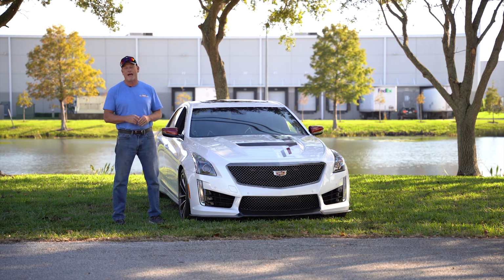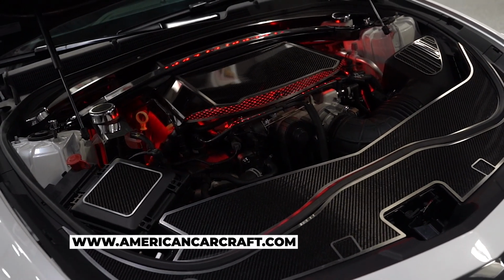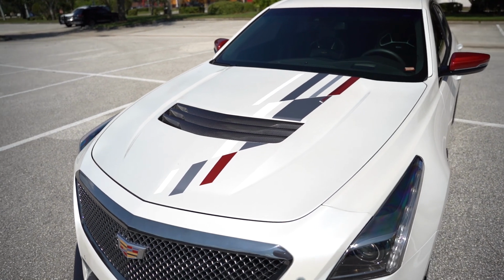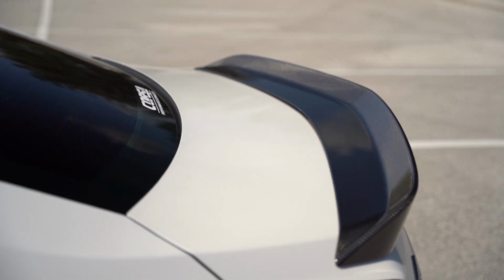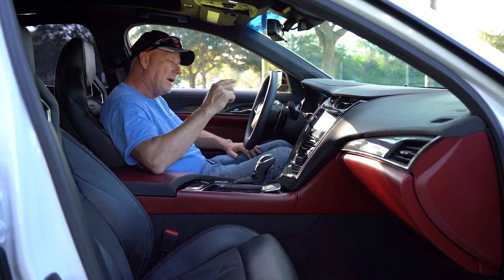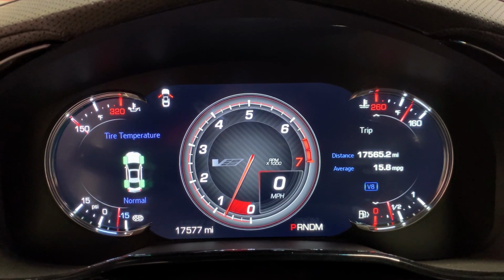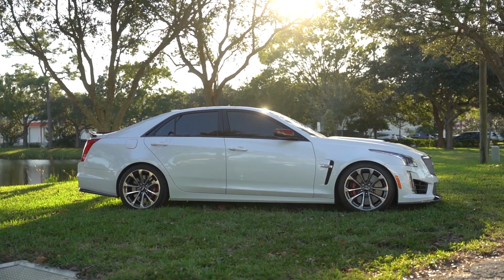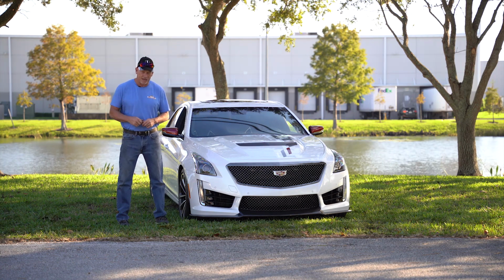CTS-V Dream Giveaway Video Review- 2018 Championship Edition Cadillac CTS-V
Enter to win this rare 2018 Championship Ed. Cadillac CTS-V that's 640hp with 630 lb-ft of torque with a 6.2L V-8 engine and a Corsa exhaust!
Help charities with a tax-deductible donation and enter to win with Promo code: YOUTUBE to get double tickets with a donation of $25 or more or go right to the ticket

Check out the charity sponsor that receives your tax-deductible donations of $3 or more through our web site and provides grants to seven additional charities at: